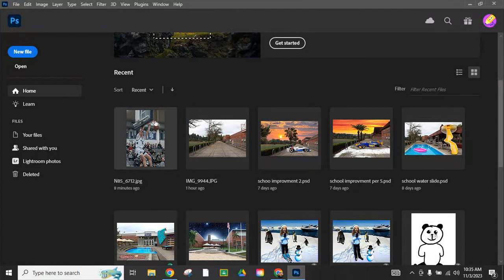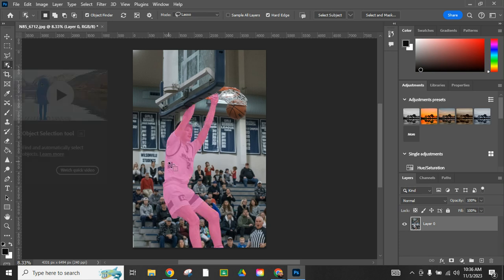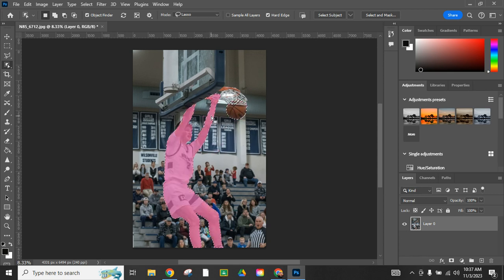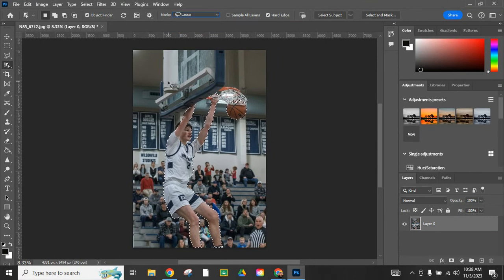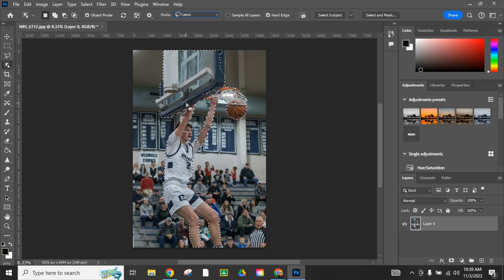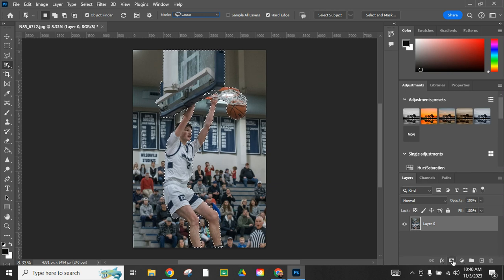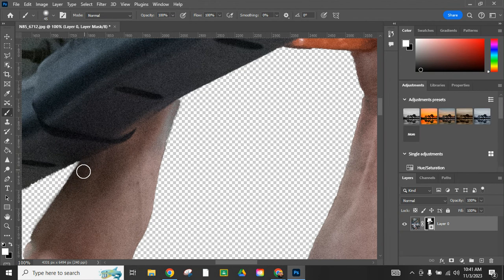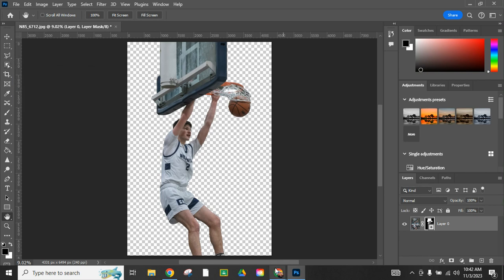Removing the Background of a Photo with the Object Selection Tool - Adobe Photoshop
Removing the Background  of a Photo with the  Object Selection Tool